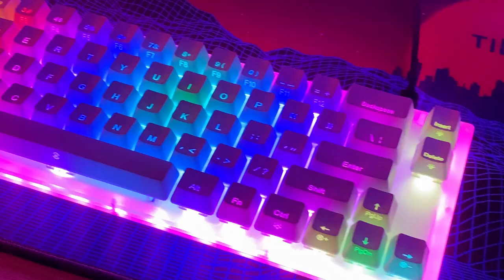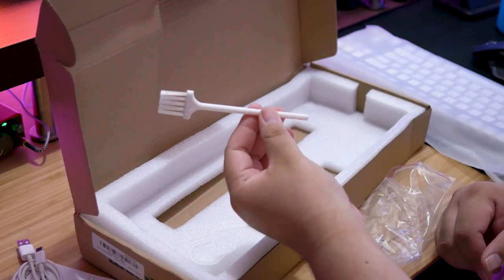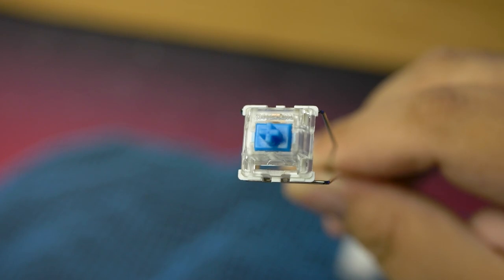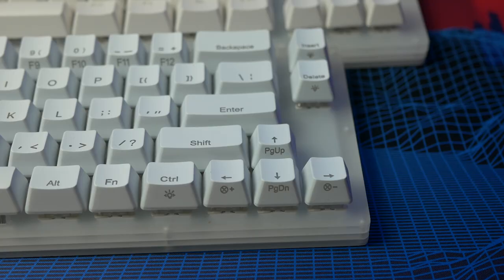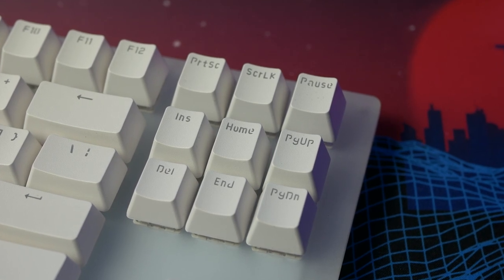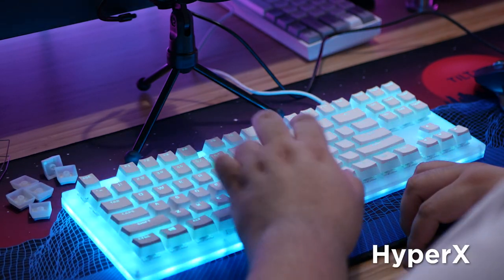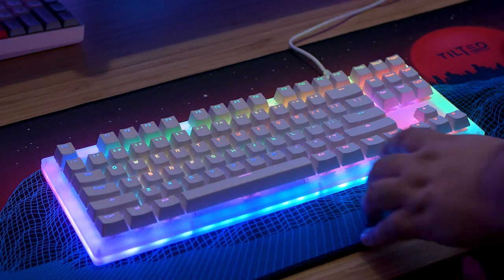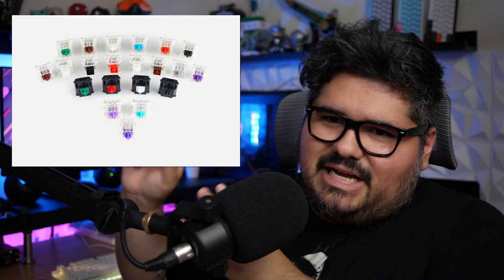GamaKay (Womier) K87 Review + HyperX Pudding Cap Test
Thank you to Banggood.com for sending this keyboard for review!

The new big brother to the Womier k66, the GamaKay K87 is a tenkless, 87 key version and this one is HOT-SWAPPABLE! Also testing out the HyperX pudding keycaps by popular request from my K66 video.